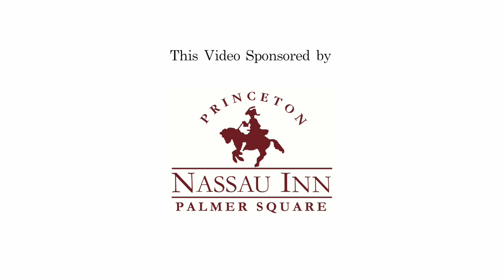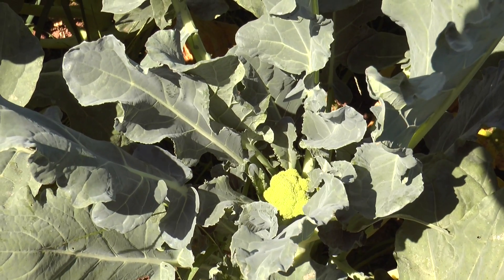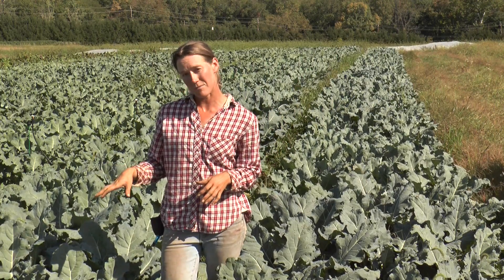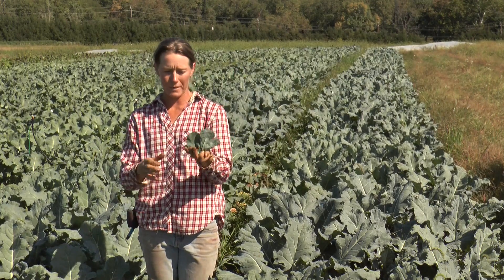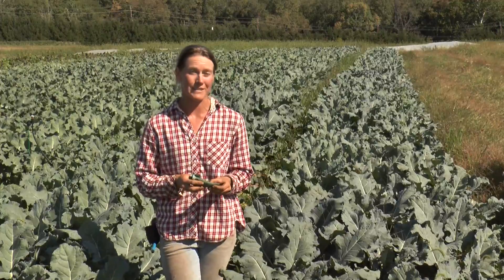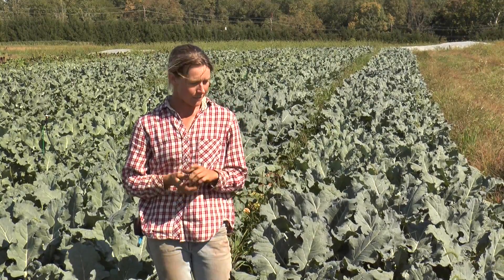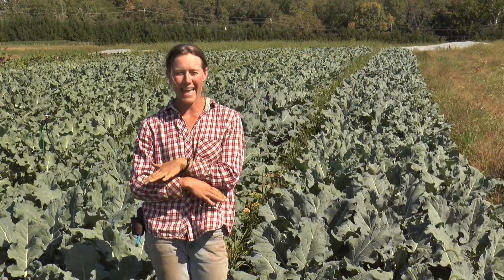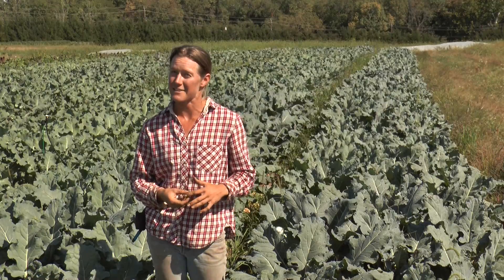More Garden State on your Plate Broccoli PSGCOOP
Garden State on your Plate Broccoli